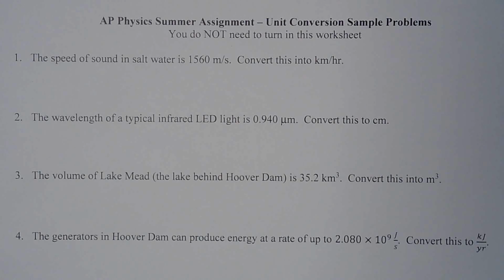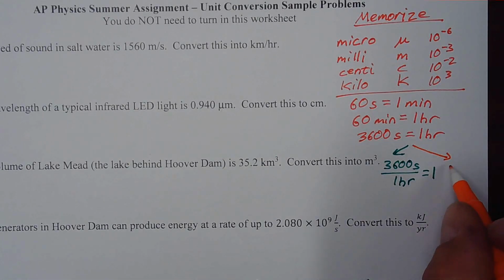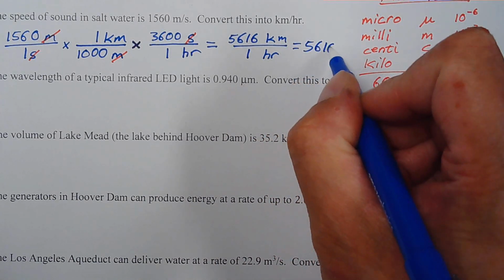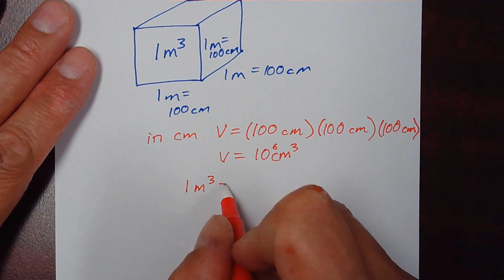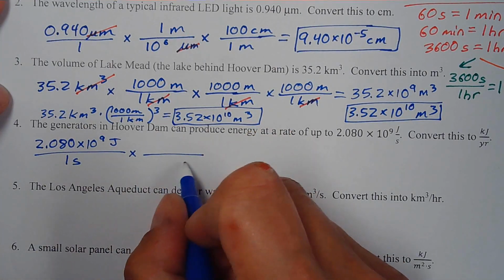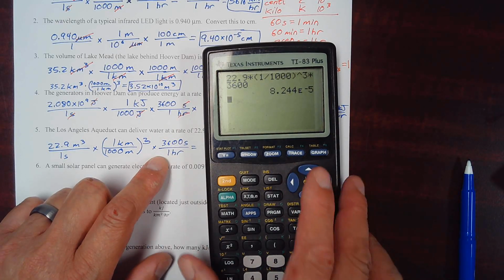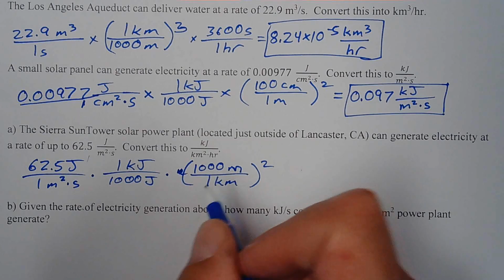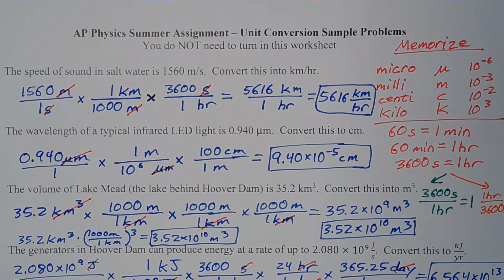Unit Conversion Sample Problems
Sample problems for the summer packet for AP Physics C: Mechanics (SC403) course at Don Bosco Technical Institute.